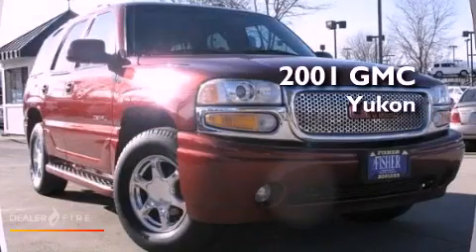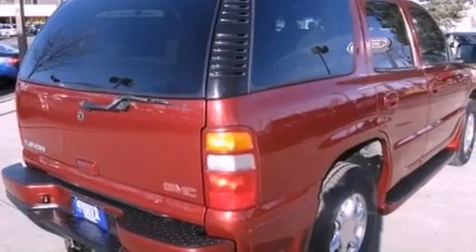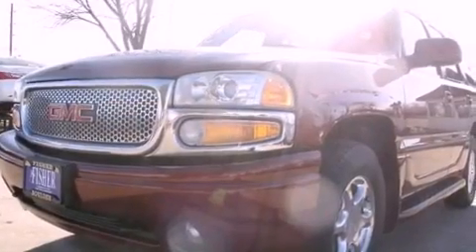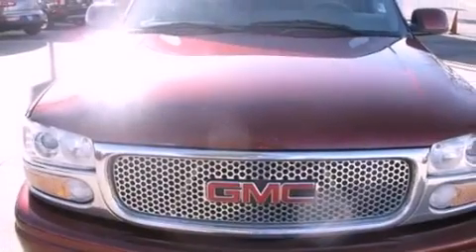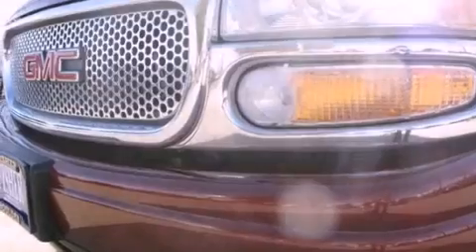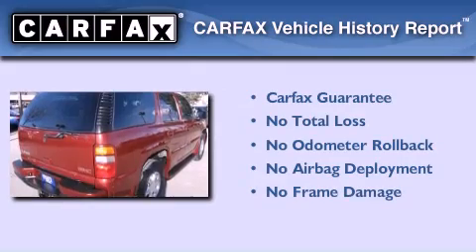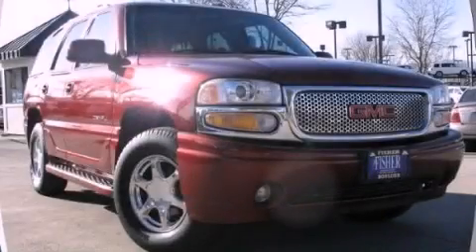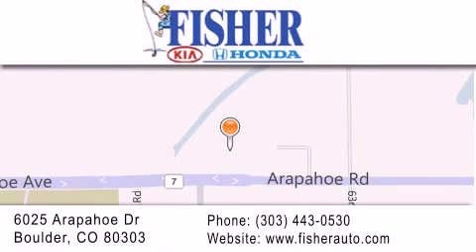2001 GMC Yukon Louisville CO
Year : 2001
 Make : GMC
 Model : Yukon
 Engine : gas v8 6.0l/364
 Trans . : automatic
 Exterior : red
 Miles : 115,497
 Interior : tan
 Stock : 134993B

 Used 2001 GMC Yukon Boulder CO